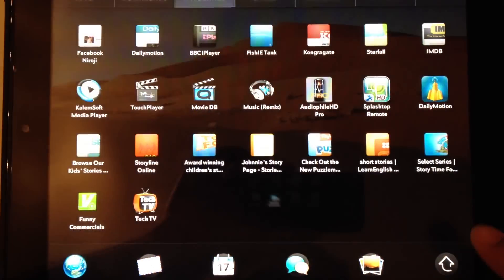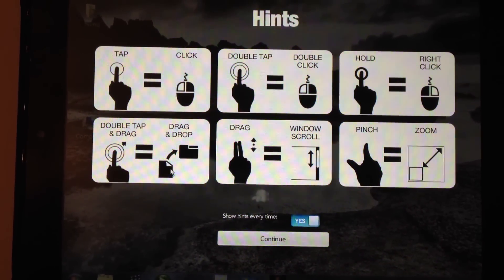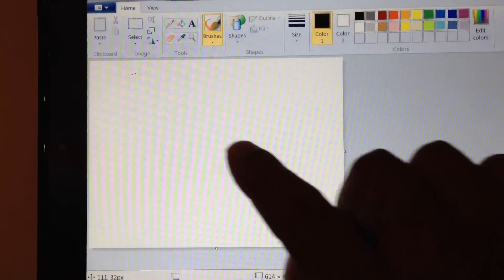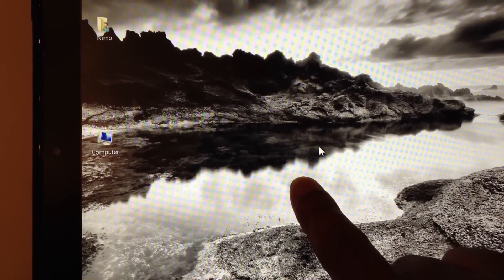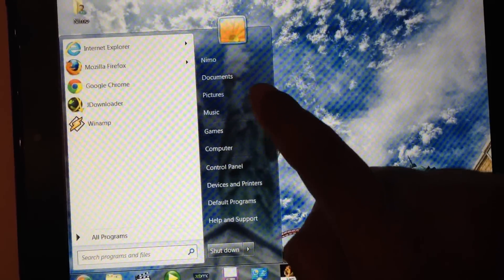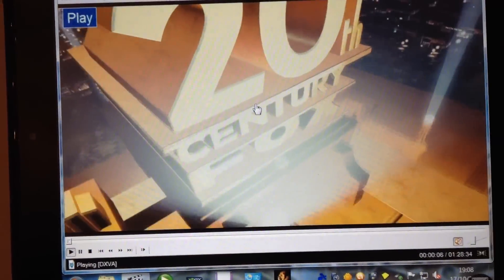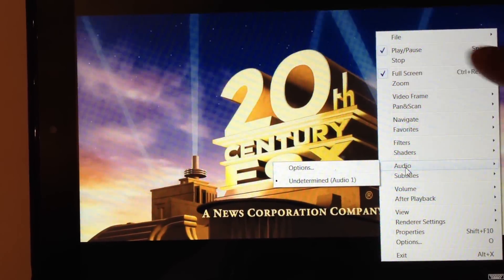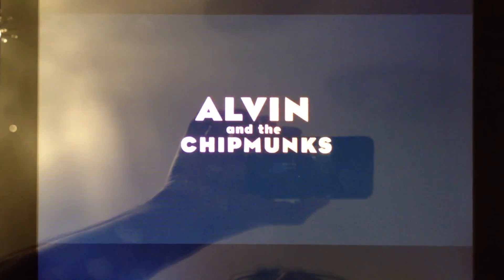HP TouchPad Video Playback - Stream TV & Connect to PC - Best Apps and Review Part 2 of 2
In this video, I will show you the different ways to play video on the HP's TouchPad (TP) powered by WebOS 3.0.2
WebOS 3.0.4 has just been released, so check it out by updating your device

TouchPlayer can be downloaded from Preware
Kalemsoft Media Player is from the App Calalog as well as Splashtop Remote

Hope you had fun